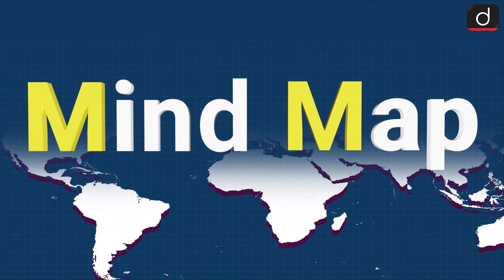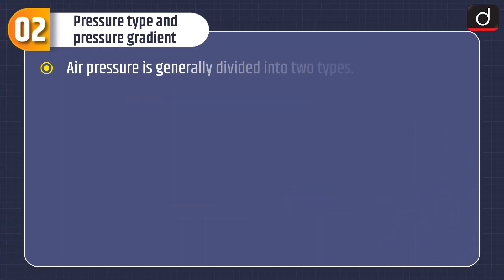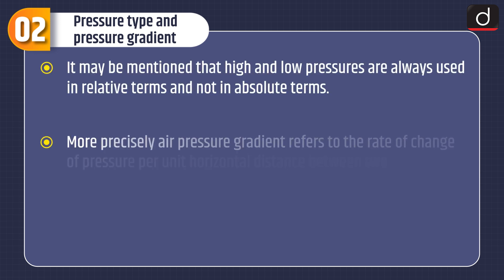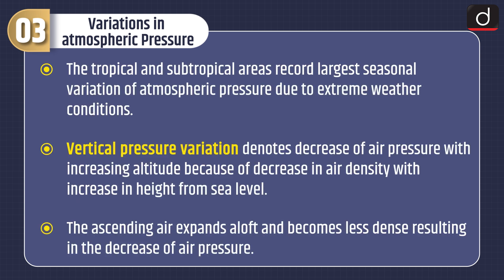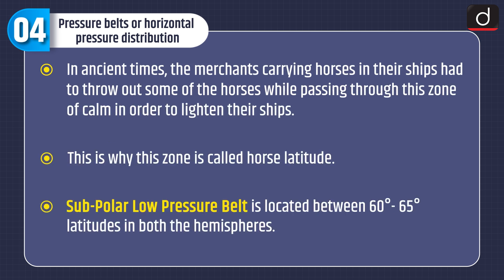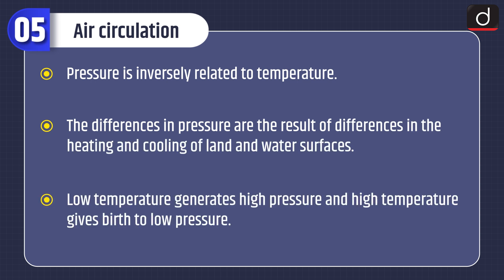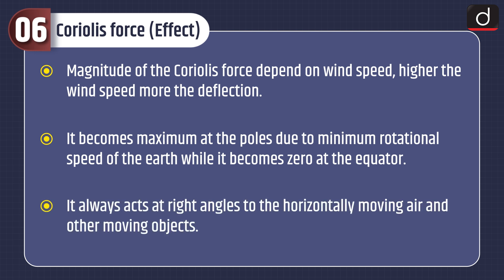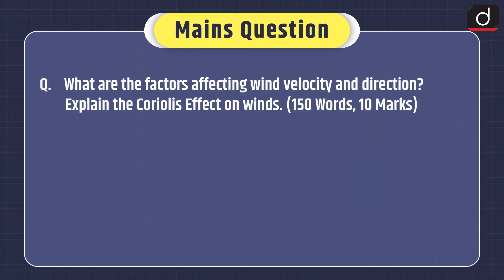Atmospheric Pressure and Motions - MINDMAP | Drishti IAS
The programme will cover the following subjects:
1. Polity
2. Economics
3. Modern History
4. Geography
5. Environment and ecology
6. Science & Technology
This video covers
• Subject – Geography
• Topic - Atmospheric Pressure and Motions